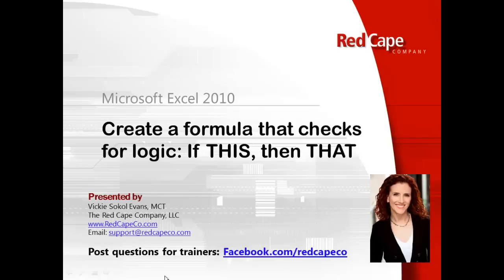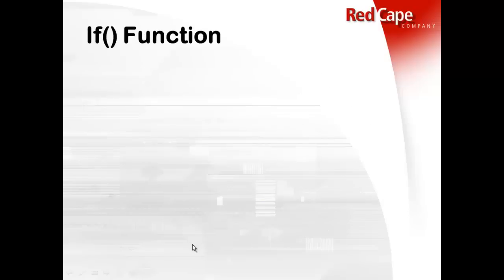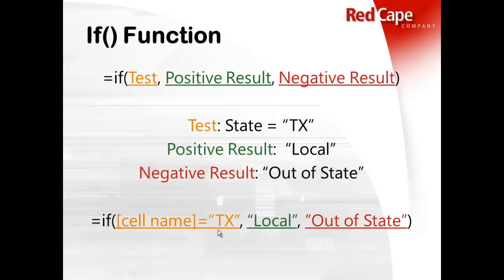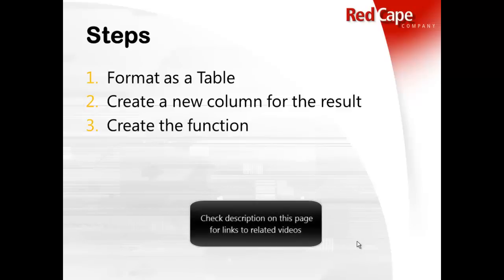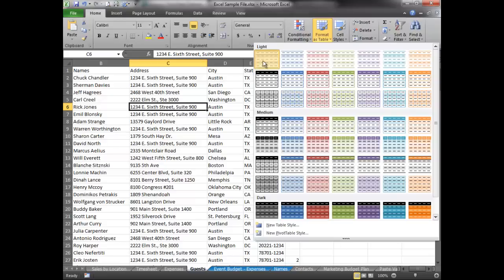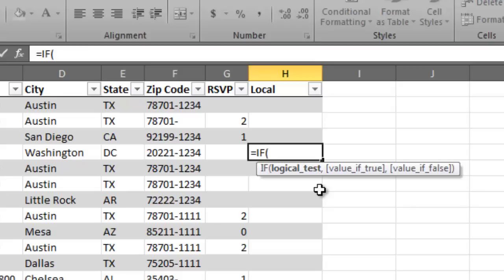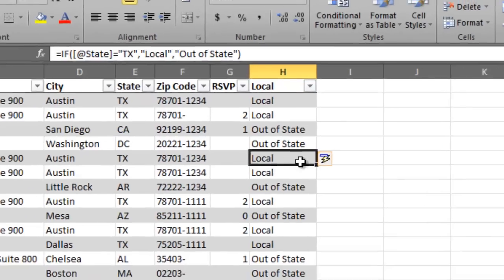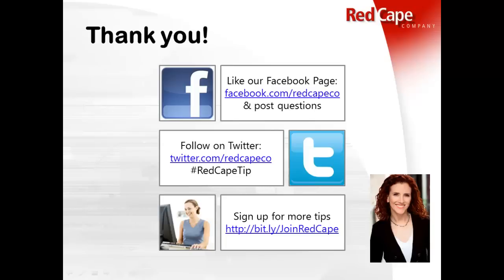Excel 2010 Create a formula that checks for logic (IF Function)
This is a tutorial on how to create a logical statement in Excel that would check for information in one cell and output a value in another cell.  There IS a function for this and it's called a logical function or the IF Function: If THIS, then THAT, else DO THIS.

This tutorial walks through a real-life example.

Also, check out our related videos mentioned in the tutorial about the "Format as Table" feature:

~Vickie